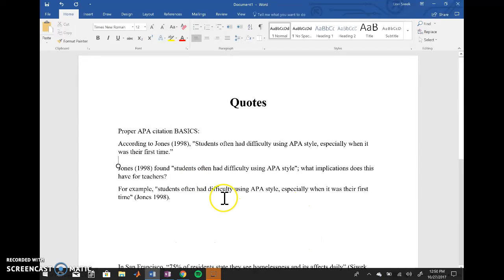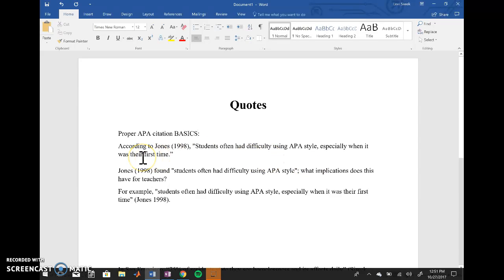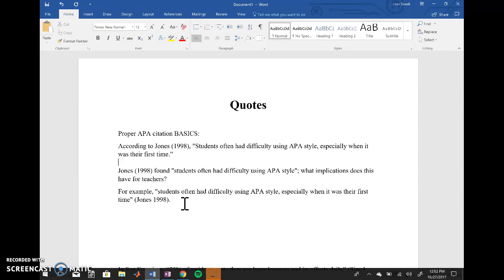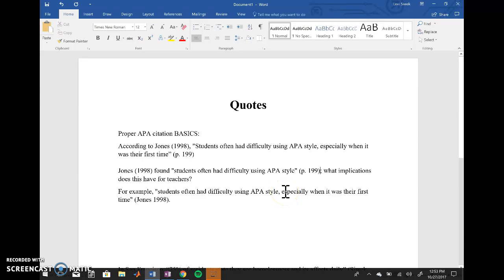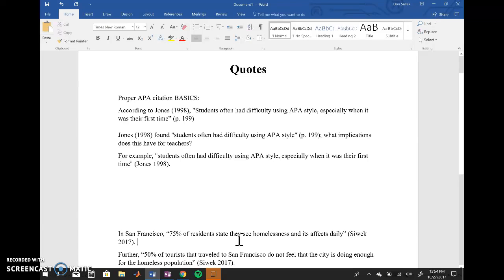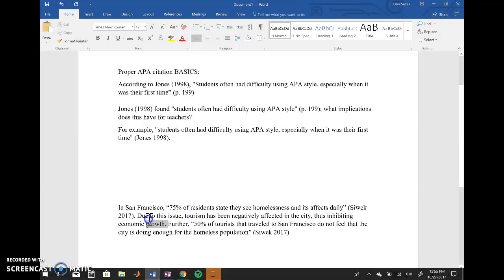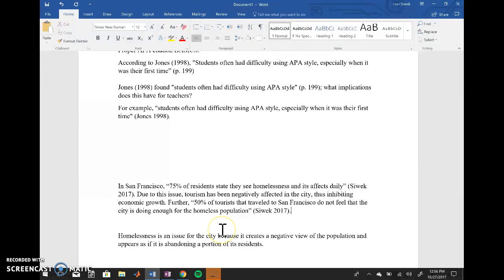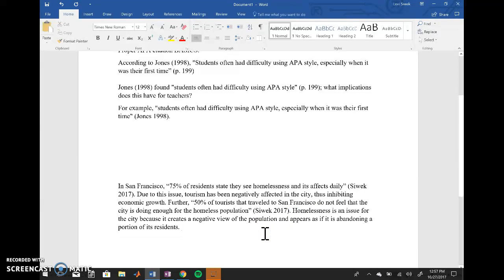Writing Mentor Quotes and Analysis Lesson